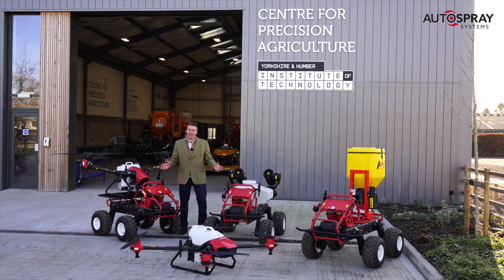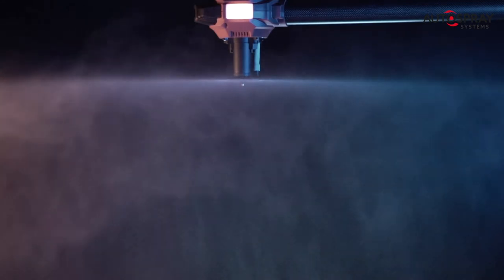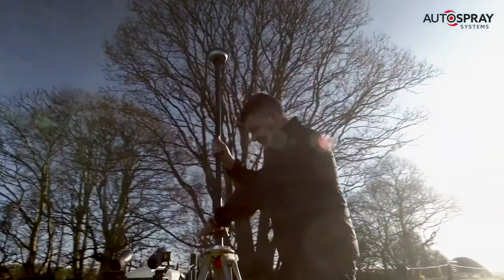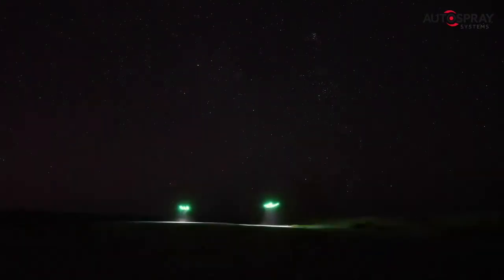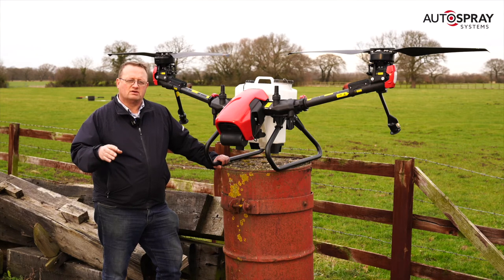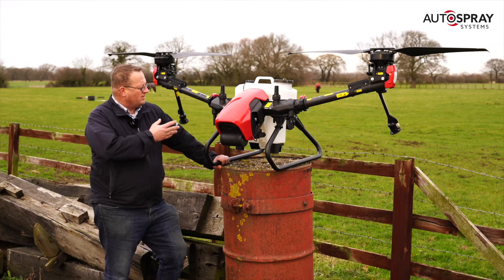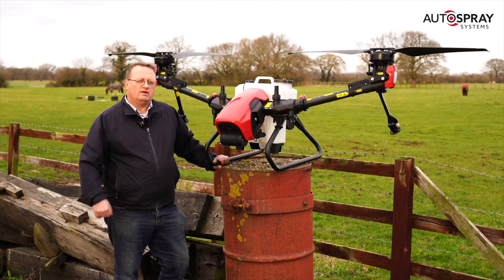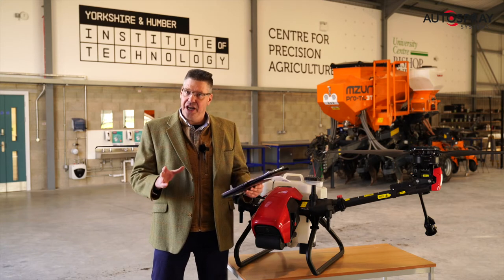Drone Spraying on UK Farms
Using Drones for Precision Spraying

All the drones and robots in our range are electrically powered.
They use state-of-the-art, 48 Volt Lithium-Ion batteries that can be hot swapped in a matter of seconds. Even with the battery removed, the drone and robot systems remain active for rapid continuous operation.
These batteries are also super-fast to recharge:
From empty they take 22 minutes from a 13 amp plug or 13 minutes if charged from our in-field system.
And off course, if you’re recharging from a renewable source, your carbon footprint is slashed.

The spray system is at the heart of the Drone. XAG have been developing and refining the intelligent Centrifugal Disk System on real farms for the last15 years.
It is preferred to nozzle-based systems because it doesn’t block easily and gives accurate control of droplet size over a much wider range. The faster it spins, at speeds up to 16,000 RPM, the finer the droplets.
The 20 Litre spray tank, which has real time volume sensing, can be quickly changed, allowing farmers to spray more than 15 hectares per hour.

Both the drones and robots can easily be converted for seed and pellet spreading
The drones have a 25 litre capacity, again, with real-time volume sensing and give an even coverage over a 10 meter strip in a single pass.
The gravity fed screw feeder is a simple, high capacity system that avoids blockages.
Imagine slug pelleting a 5 hectare, water logged field with a single load in 15 minutes. Beats getting the tractor stuck!

The drones all navigate using a CM level RTK system.
The portable ground station provides an accurate fixed reference point to the on-board RTK system to ensure precise positioning.
Multi directional radars work with high-speed processors allows for real time obstacle avoidance and accurate terrain following. Whether you farm in the Cheshire planes or the Welsh Hills, the drone will maintain a consistent height above ground.
But off course, no piece of new tech is any use if it’s so complicated to set up and use that you have to ask a teenager for help.
Like most things these days, the drones are controlled from a simple, visual phone App. If you can use your phone, you’re half way to there!

While these state-of-the-art drones may be news in the UK and Europe, in many other countries, they’re simply another tool in the barn.
For the last 15 years XAG drones have been hard at work, protecting millions of fields across China, Asia Pacific, South America, Africa, Australia and more recently in the European mainland in Switzerland and the Ukraine.
During this time the XAG system has evolved to be incredibly simple to operate and robust, like any good farm tool.
In fact, so great is the adoption of drones for plant protection spraying around the world, that the big chemical manufactures are now paying very close attention. Recently Bayer took delivery of a full suite of equipment so they can develop application data sheets for their product range.

But to bring matters a little closer to home, I think it would be helpful to hear what local farmers and agronomists think about the use of drones in the UK.
Last week, I was up in Yorkshire chatting to a couple of farmers….